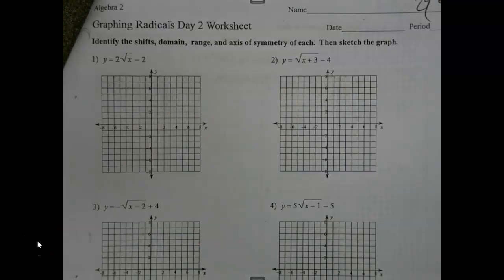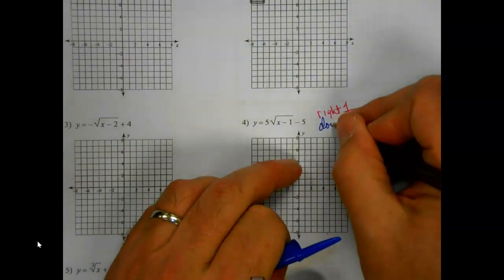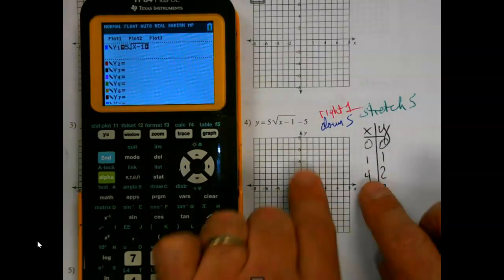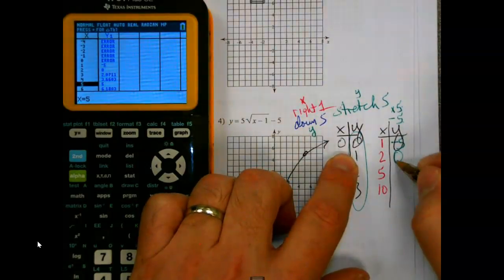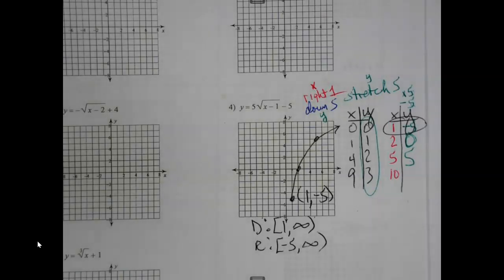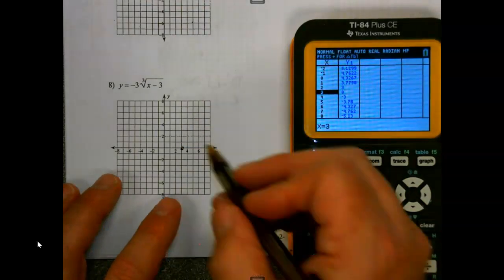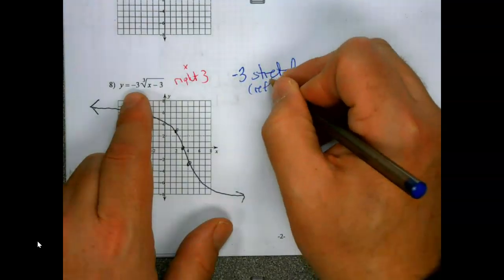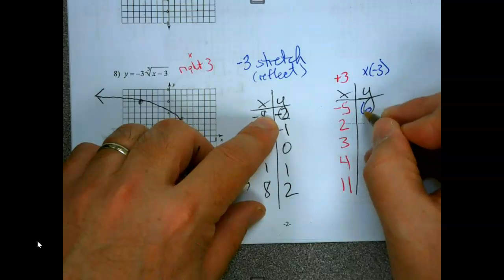A2 - U2 - Graphing Absolute Value Day 2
We take a second peek at graphing absolute value using transformations and "slope" along with some review from our last quiz